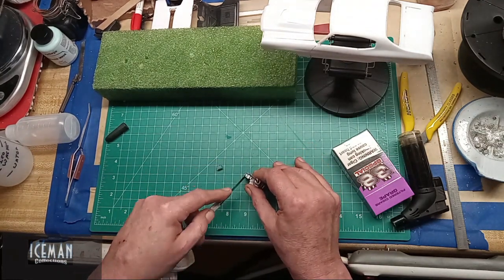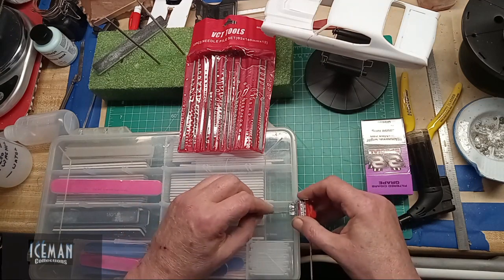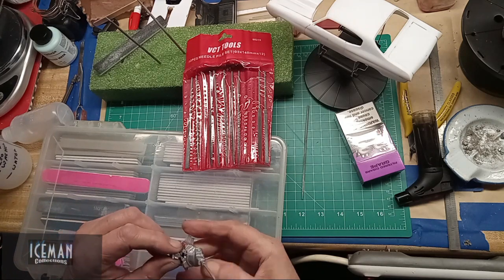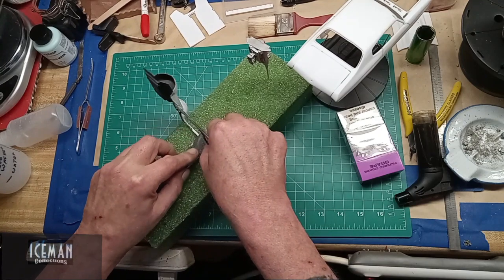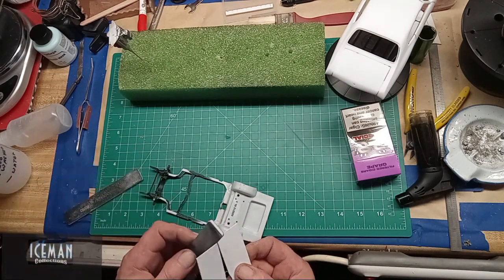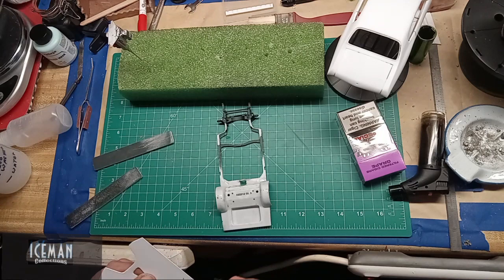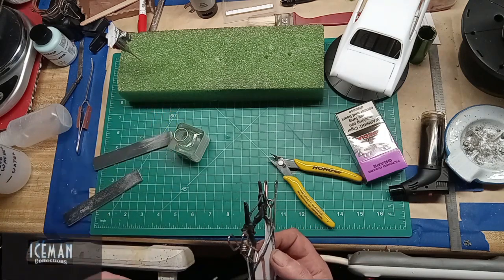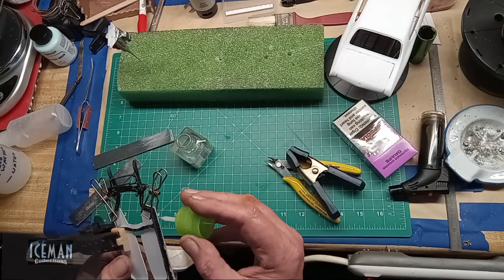S1 E22 Part 2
Finally feel so much better, so it's back to model making and videoing!